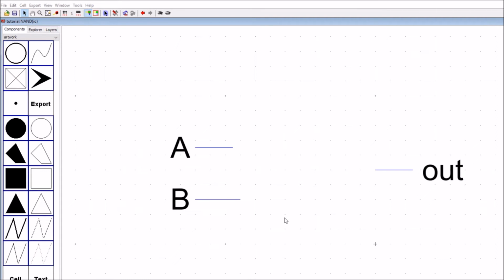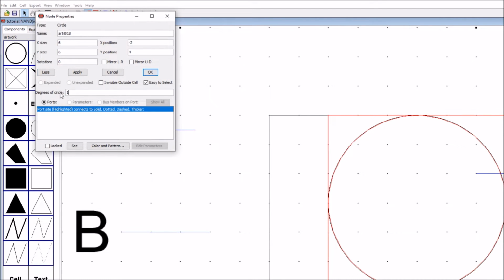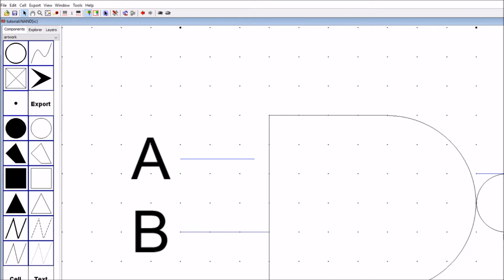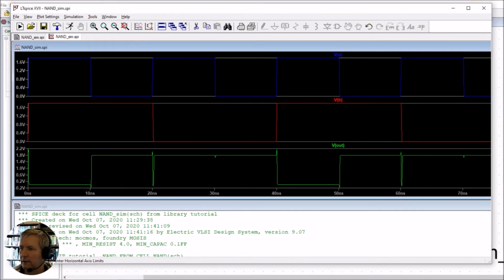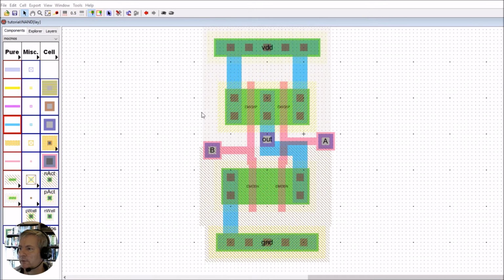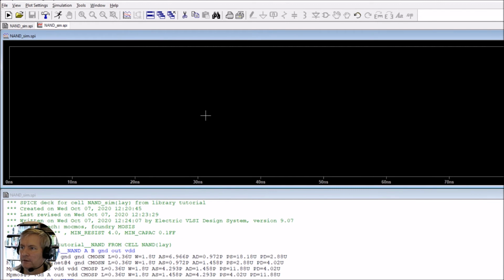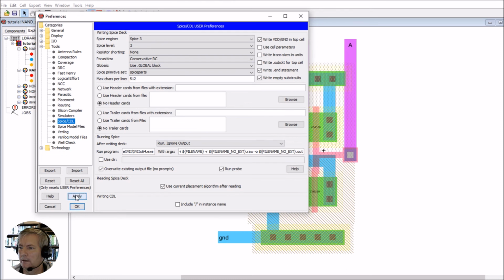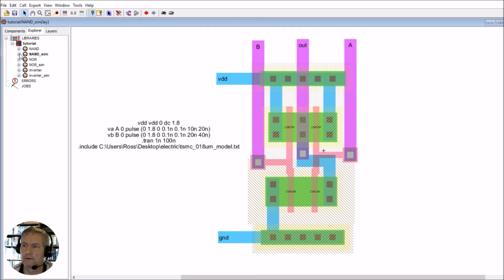CMOS NAND Gate Simulation